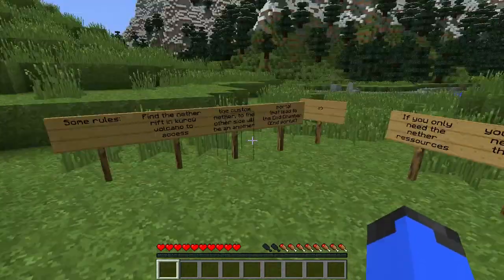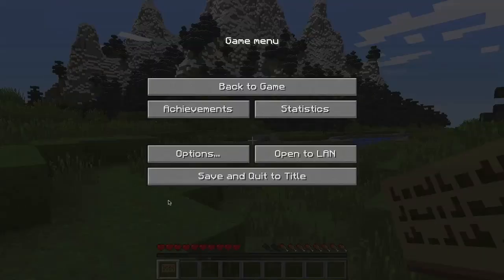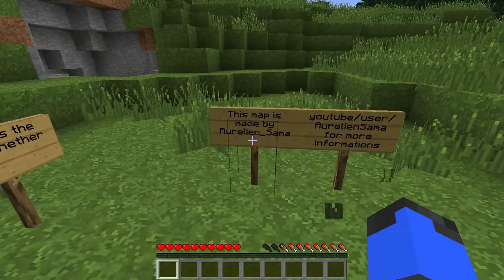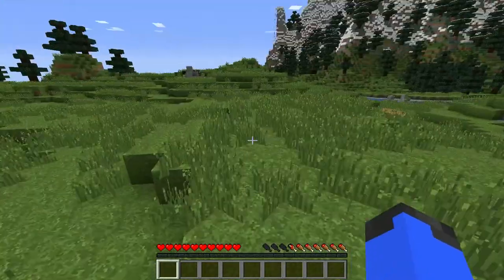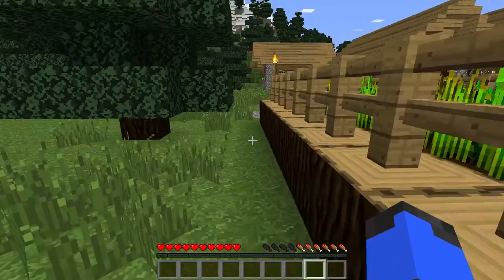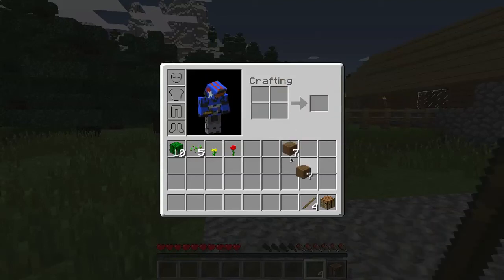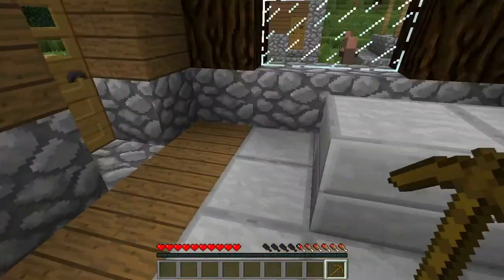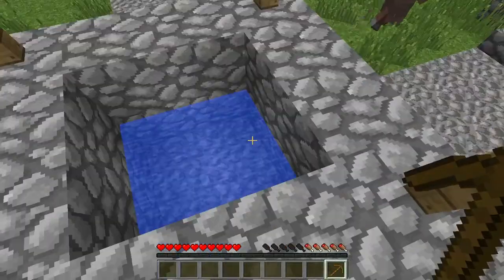Minecraft Eldaria Island V3 Survival w/JurassicCheese Ep.1 - Larry's Town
Witness me accomplish nothing and tell b.s stories in this exciting video of survival with me! Amazing custom map by Aurelien_Sama. Watch in HD!